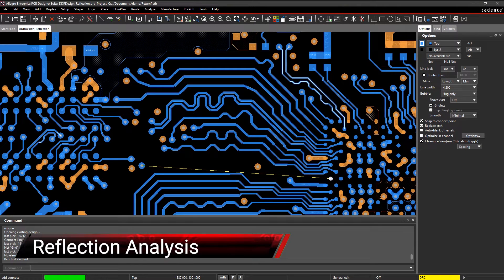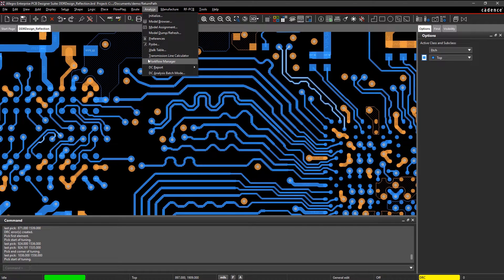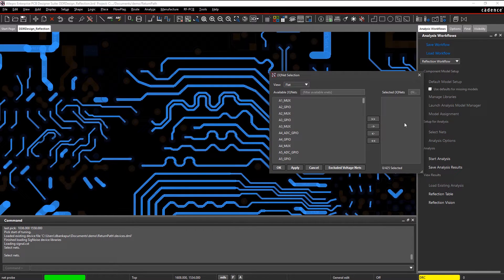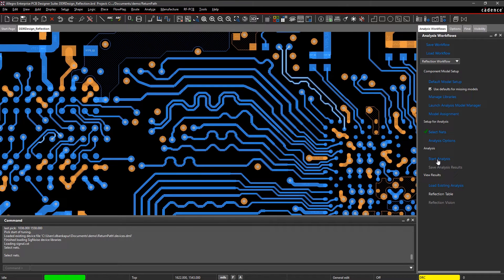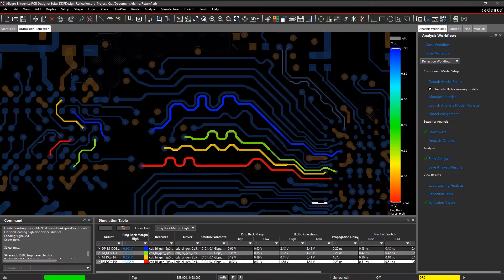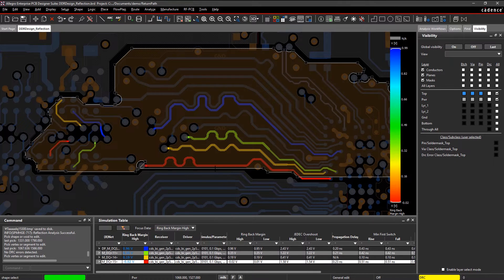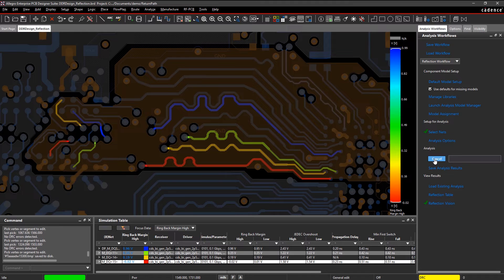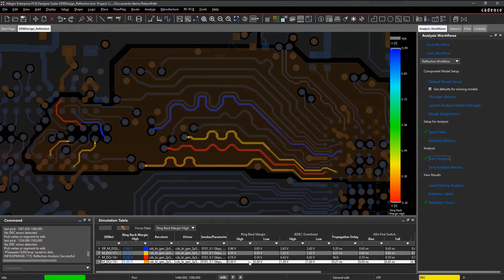Simulate and Analyze Reflection on Your PCB Design | Allegro PCB Designer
High speed designs are vulnerable to problems such as reflection and ringing, so it’s important to simulate your designs and nip any issues in the bud. Here we take a look at reflection issues on a PCB design.